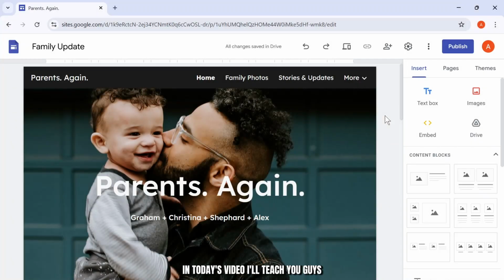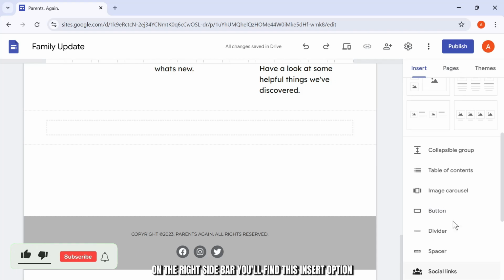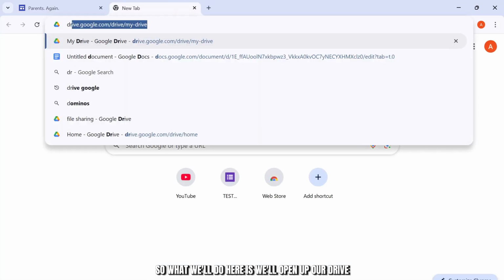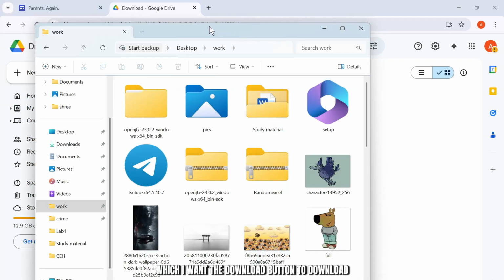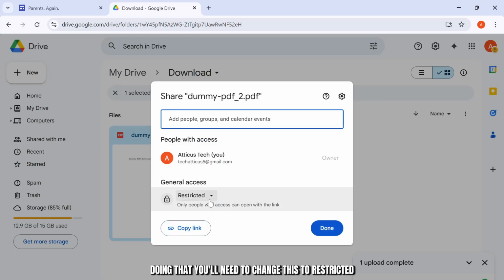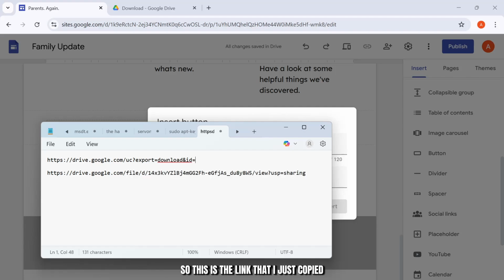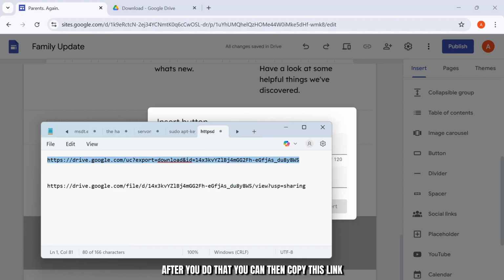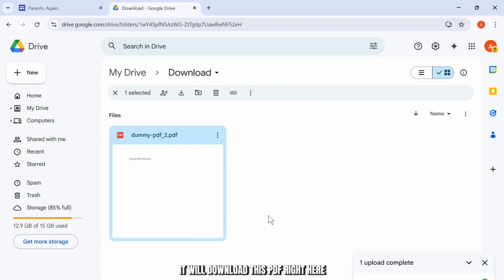How To Create a Download Button in Google Sites (Automatic Download Button)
Want to add a download button to your Google Site that lets users download files automatically? 📥✨ This simple 2025 tutorial will show you how to create an automatic download button in Google Sites — no coding required!

What You’ll Learn in This Video:
✅ How to create a download button in Google Sites
✅ How to link files for automatic download (PDFs, images, docs, ZIPs, and more)
✅ Tips to host your files and manage download permissions
✅ Bonus: How to style your button for better user experience

Perfect for teachers, students, small business owners, or anyone looking to share files directly from their site.

📌 Chapters:
⏱ 0:00 - Introduction
⏱ 0:10 - How To Create a Download Button in Google Sites